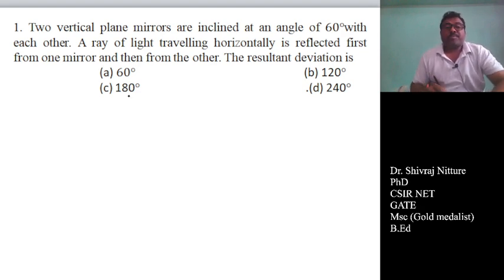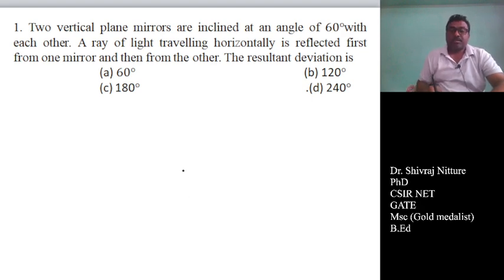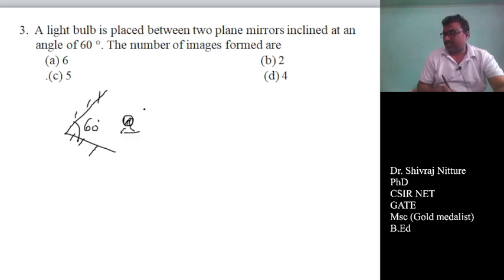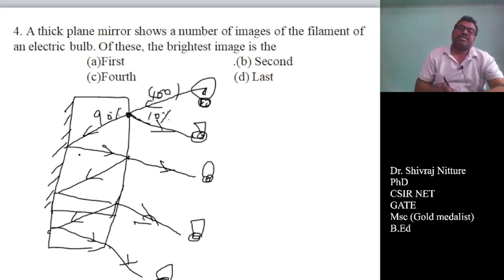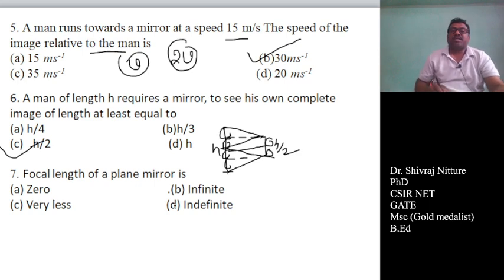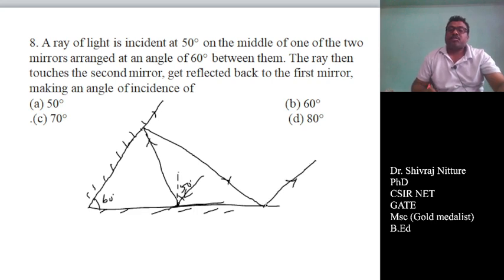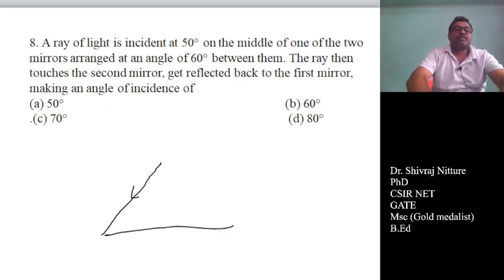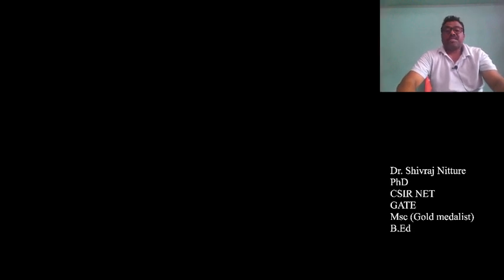Numerical on Reflection at Plane mirror